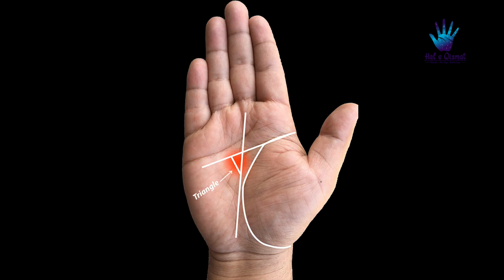Money Triangle | Palmistry | Episode: Wealth in Hand | Palm Reading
In this video, I discussed how to read the money triangle or wealth triangle in hand. The money triangle shows that person will be successful in his financial goals.  If you know more about palmistry and palm reading, then you're in the right place. I hope you will find this video interesting.

Video Content:
0:00 - Intro
0:21 - Introduction
1:59 - 1st Money Triangle
2:32 - 2nd Money Triangle
3:26 - Real and Actual Money Triangle

The Money Triangle | The Triangle of Wealth | Palmistry in Hindi | Palmistry in Urdu

A complete guide through Palm reading, Palmistry, and Hast Rekha

AstroPalmist MAB

What is Palmistry, Palm Reading, or cheiromancy?

Palmistry, or chiromancy (also spelled cheiromancy; from Greek kheir (χεῖρ, ός; "hand") and manteia (μαντεία, ας; "divination"), is the claim of characterization and foretelling the future through the study of the palm, also known as chirology, or in popular culture as palm reading. The practice is found all over the world, with numerous cultural variations. Those who practice chiromancy are generally called palmists, hand readers, hand analysts, or chirologists.